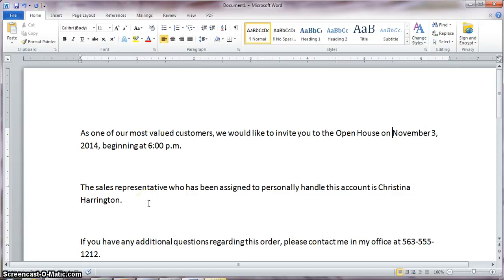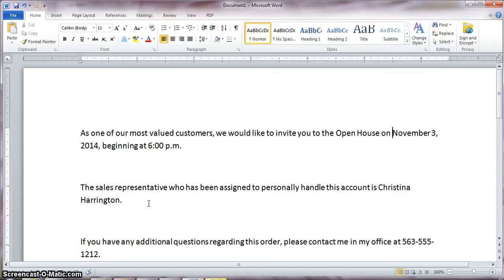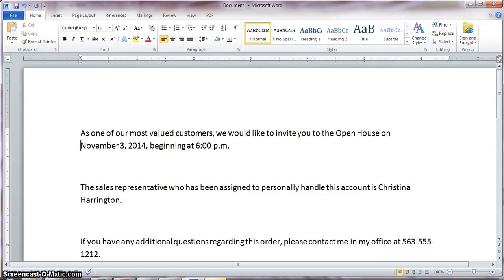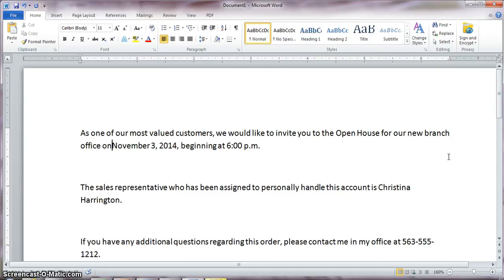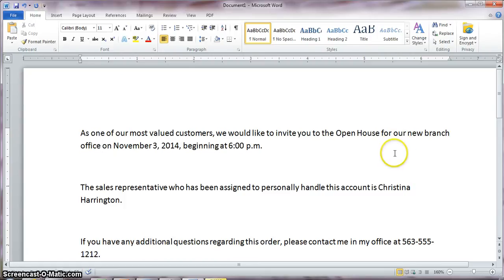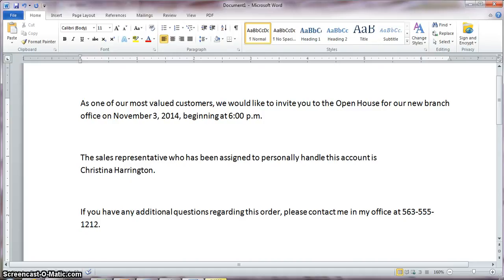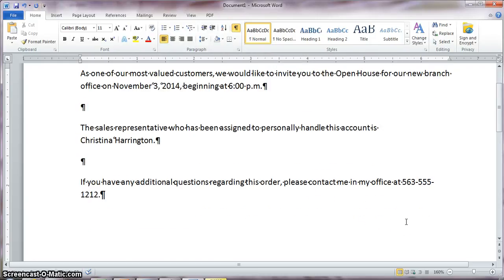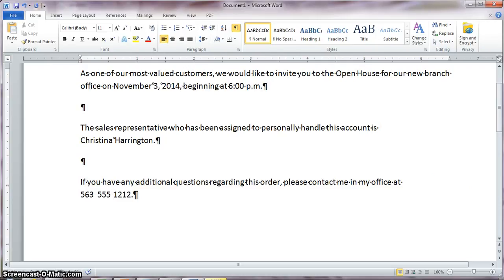NonBreaking Spaces And NonBreaking Hyphens